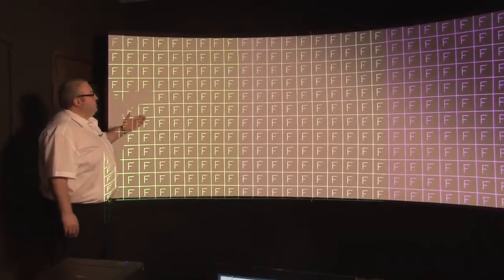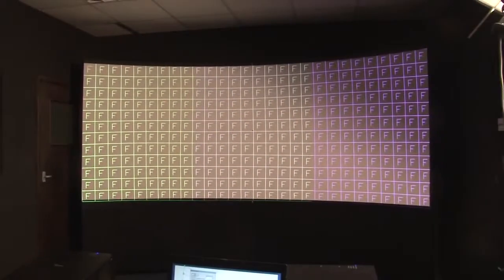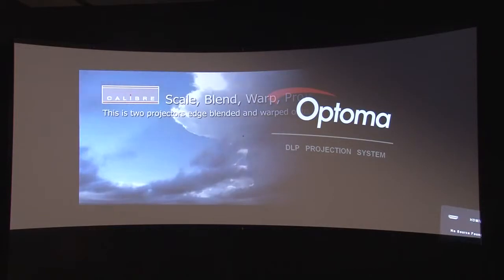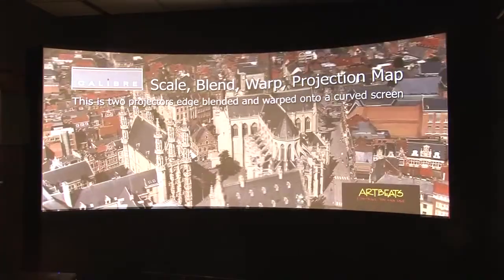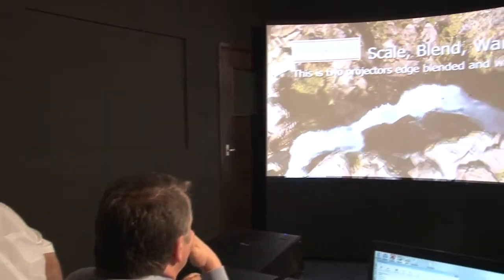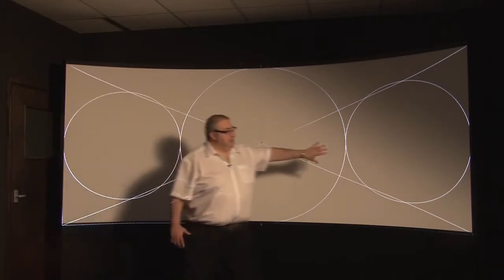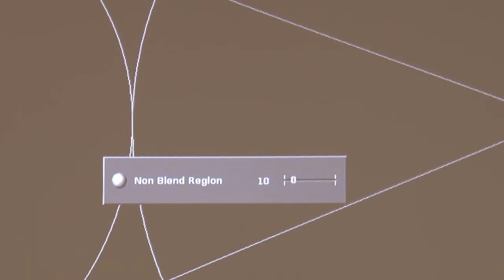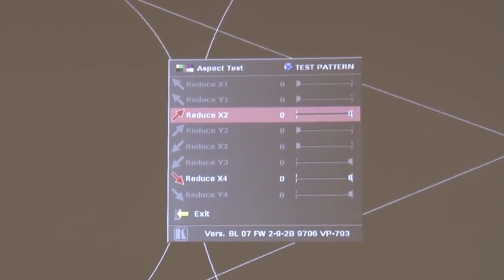Warping and Blending with Kramer Scalers: Part 3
Tim Brooksbank explain in detail about Warping and Blending with Kramer Scalers.

Related Products -

VP-791 - 3G HD-SDI to DVI/HDMI Digital HQV Scaler with Color Correction & Geometric Processing

VP-792 - Multi−Format to DVI/HDMI Digital HQV Scaler with Warp Mapping, HQV & Geometric Processing & Edge Blending

VP-793 - Multi−Format to DVI/HDMI Digital Scaler with Professional Warping and Blending

VP-794 - 8−Input Universal Live Event Scaler/Switcher/Warp & Blend for Projection & LED Videowalls